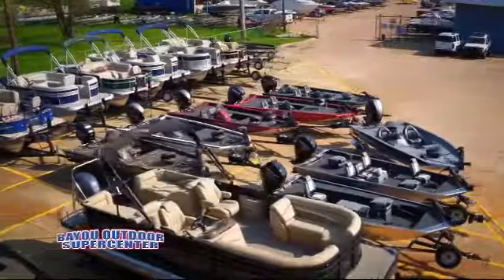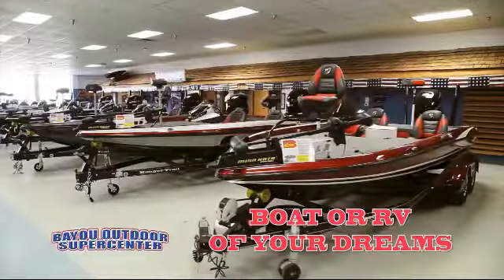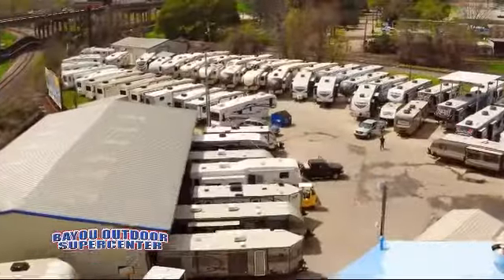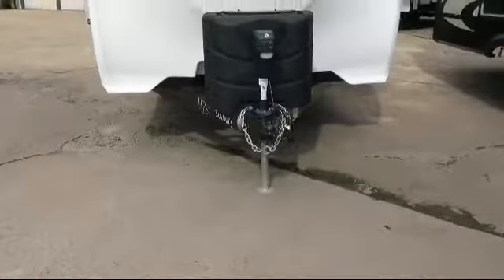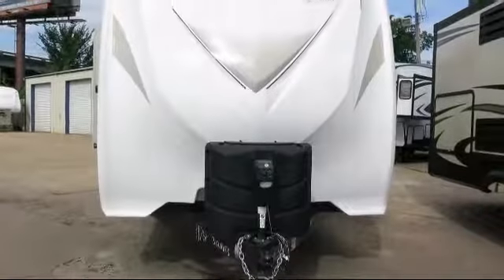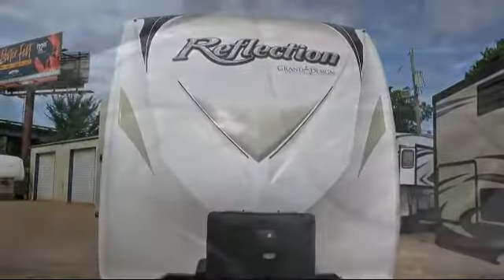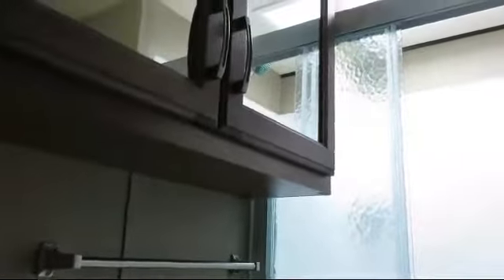2017 Grand Design Reflection 312BHTS Travel Trailer For Sale In Bossier Near Shreveport, Louisiana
2017 Grand Design Reflection 312bhts Stock Number: 17465 Vin:17465

Bayou Outdoor
1800 Barksdale Blvd.